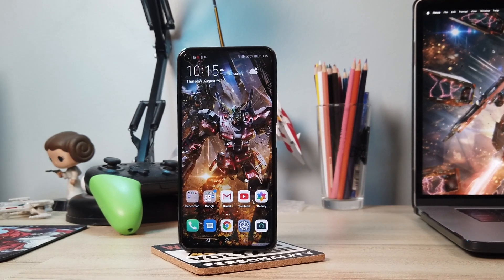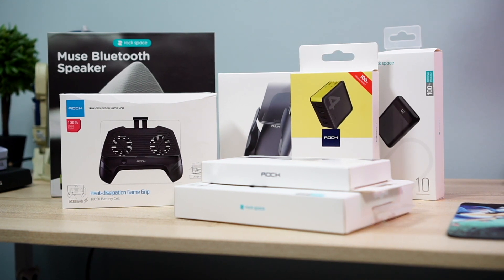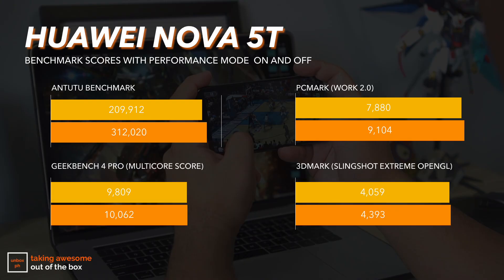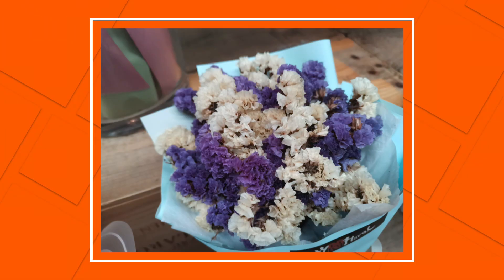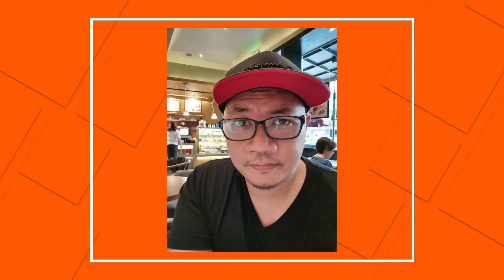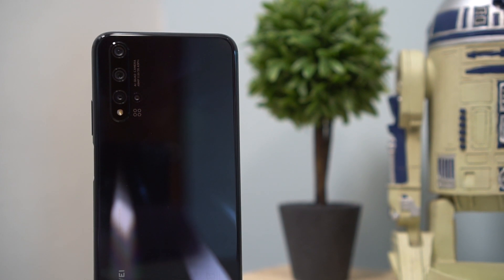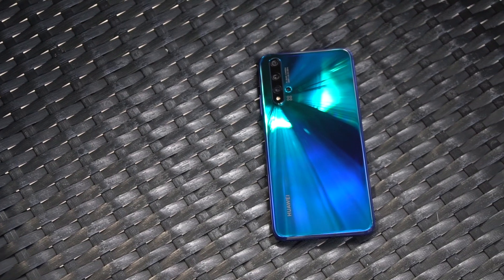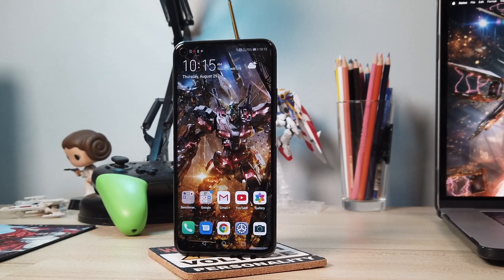HUAWEI MADE A FLAGSHIP KILLER!!! Huawei Nova 5T Review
This is the best mid-range phone by Huawei by far!

This is the Nova 5T, which just got released in the Philippines and its packing some real serious heat! You've got a Kirin 980, 8GB of RAM, 128GB of storage, and four cameras on the back!

●MarcoSouzaa - Our Lov Is Gone [Bass Rebels Release]